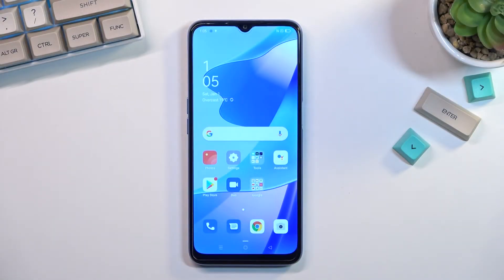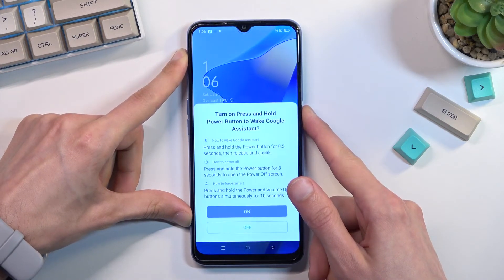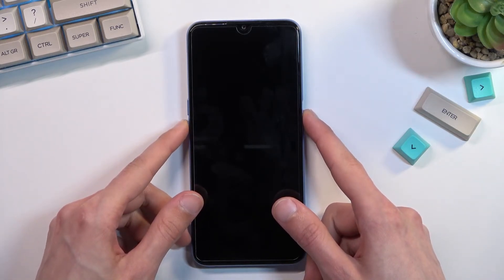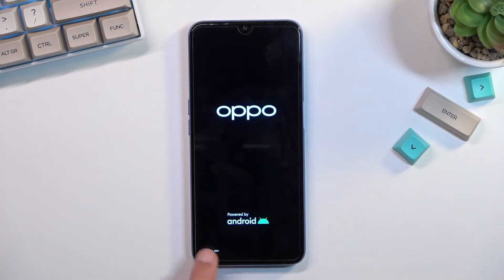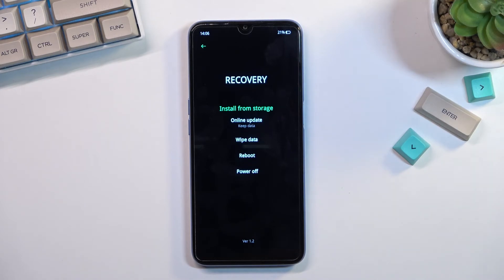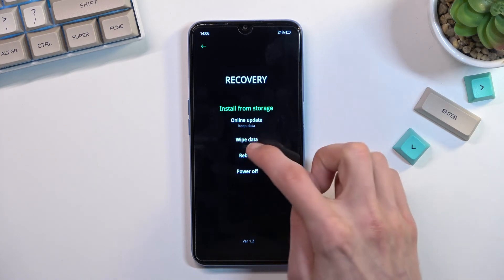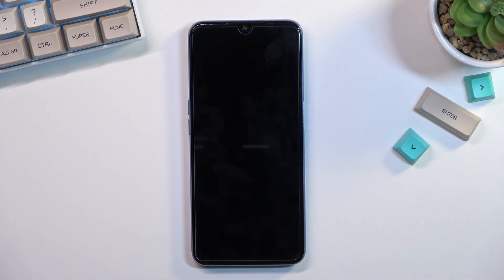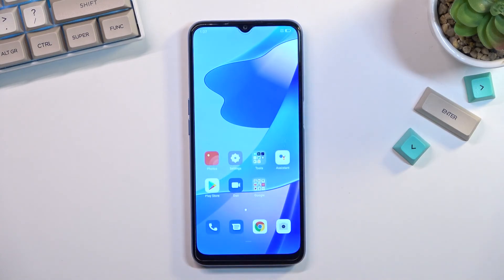How to Put OPPO A54s into Recovery Mode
The Recovery hidden mode of the OPPO A54s smartphone provides you with a vast amount of functions. For example, after entering the recovery mode OPPO A54s device, you can wipe the cache partition, run the locale test, run the graphic test, and many more. Thereby, we are humbly inviting you to watch this video and find out how to activate the Recovery mode of the OPPO A54s. Please enjoy!

How to enable recovery mode on OPPO A54s? How to enter recovery mode on OPPO A54s? How to turn on the recovery mode on OPPO A54s? How to exit recovery mode in OPPO A54s? How to use recovery mode on OPPO A54s?